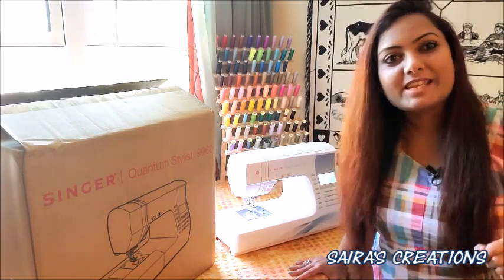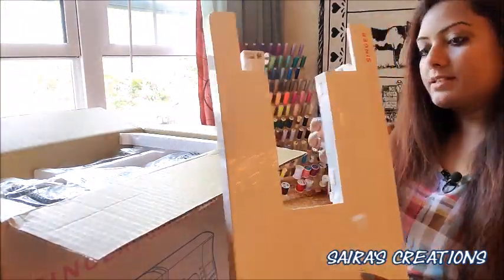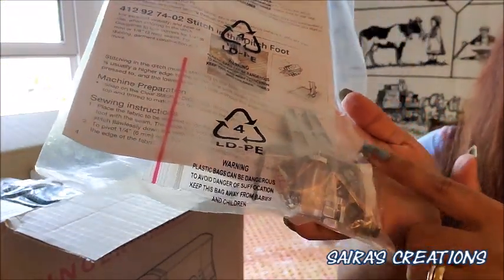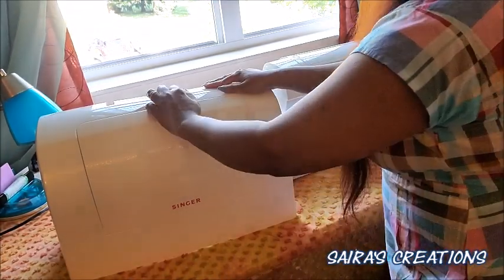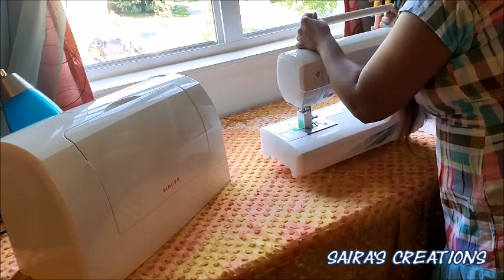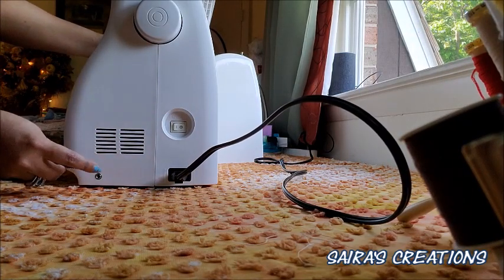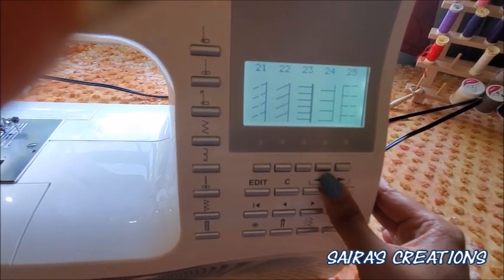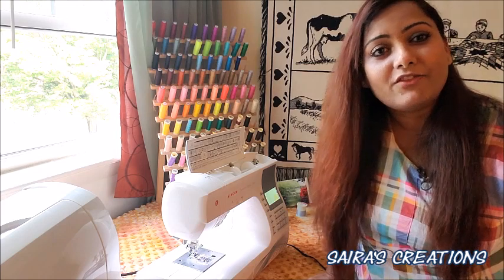Unboxing New Singer Quantum Stylist 9960 /Sewing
Learn what comes with the Singer Quantum Stylist 9960 sewing machine.
after using this sewing machine non stop 5 years, now i made this video with full experience and i highly recommended Singer Quantum stylist 9960 to any one who love sewing, it's very handy and easy to use.
i will be posting more videos about this machine so keep watching my channel Saira's Creations

" I will greatly rejoice in the Lord, my soul shall be joyful in my God; for he hath clothed me with the garments of salvation, he hath covered me with the robe of righteousness..." (Isaiah 61:10)
I really hope you get encouraged to start sewing or to be creative in everything you do.
All of heaven looks down on us to see how we will expand our individual minds to it's full capabilities with God's help.